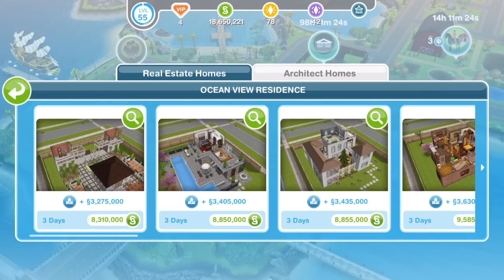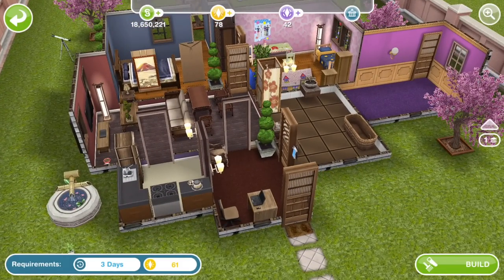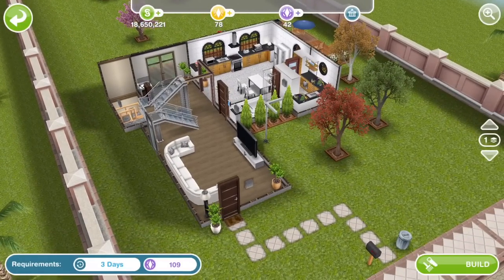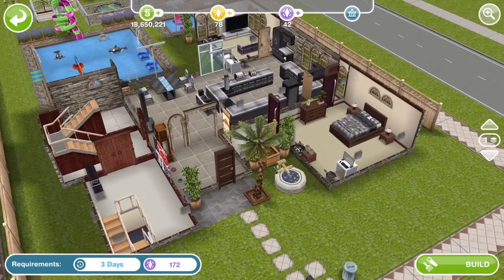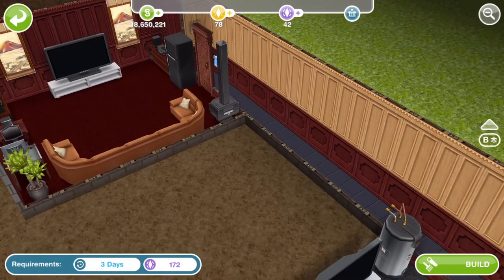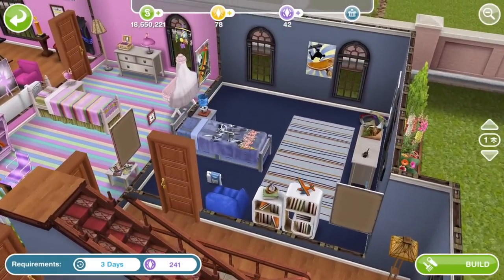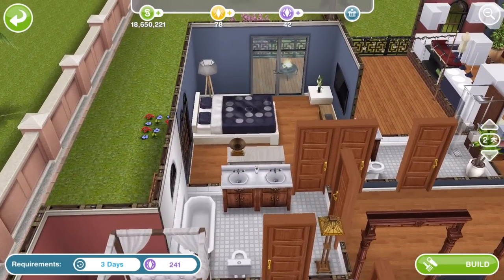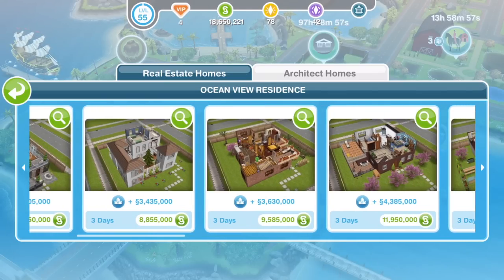Sims Freeplay | SP and LP Architect Homes | Oct 2016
We tour the 5 LP and SP architect homes released into Sims Freeplay in October 2016

Vlogging Camera
Editing |

Music Credits